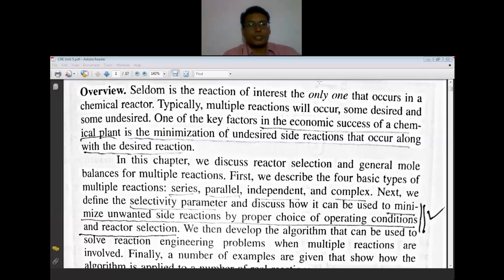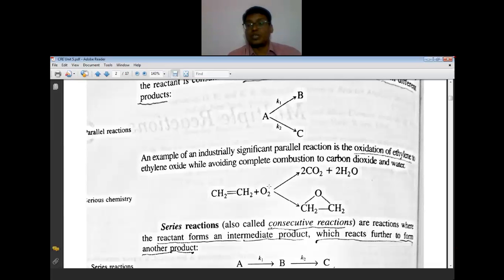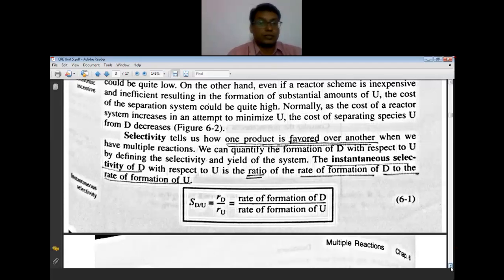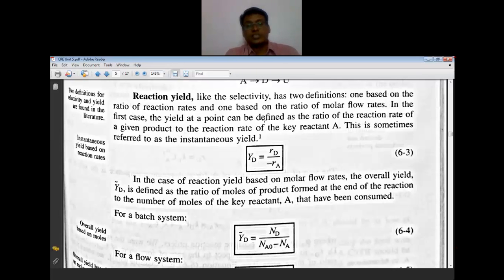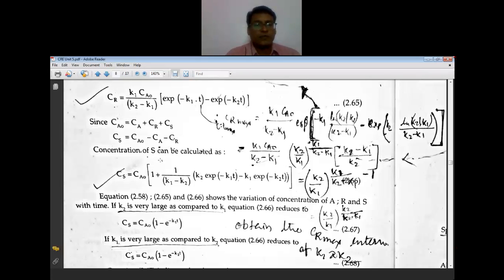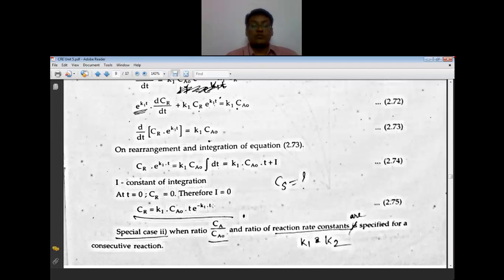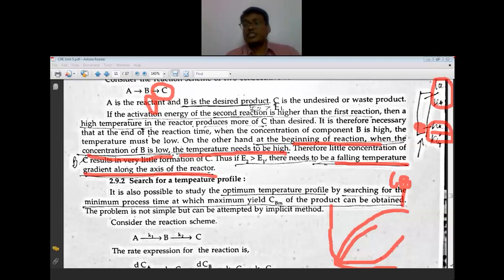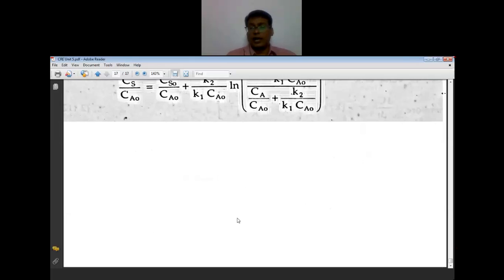Multiple reactions 1